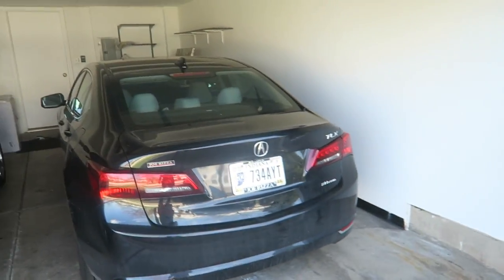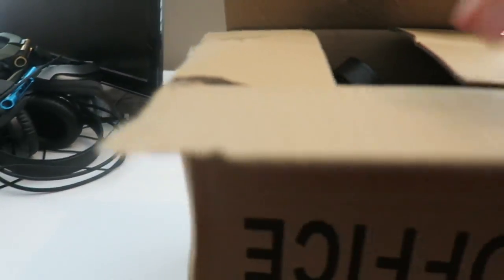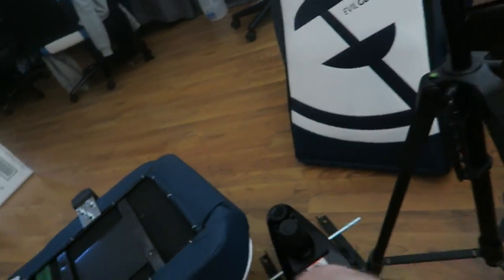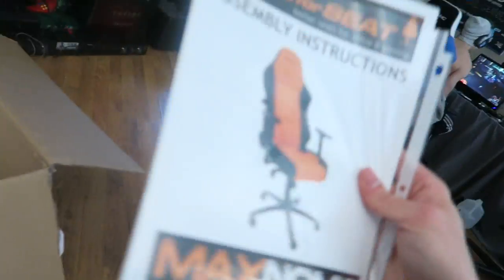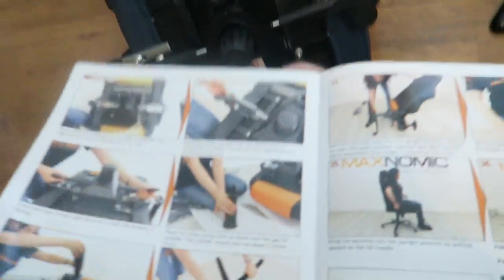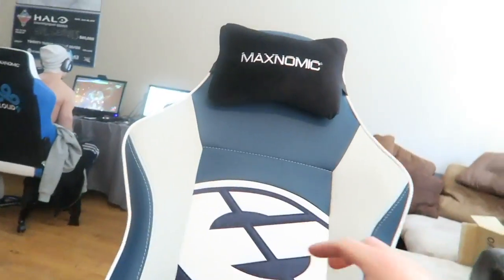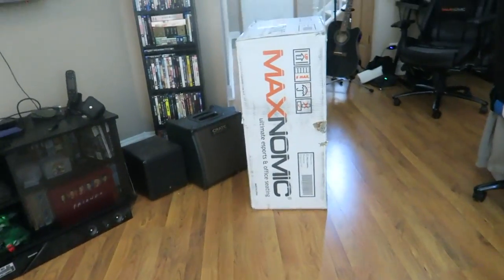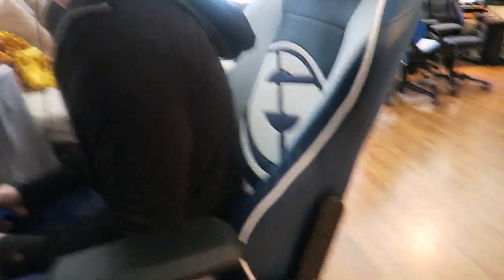IF YOU BUILD IT, THEY WILL COME...